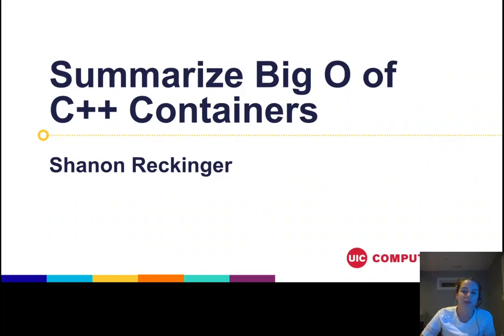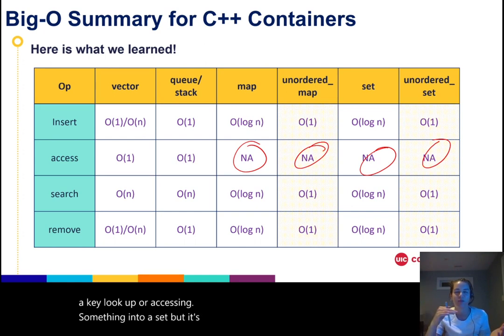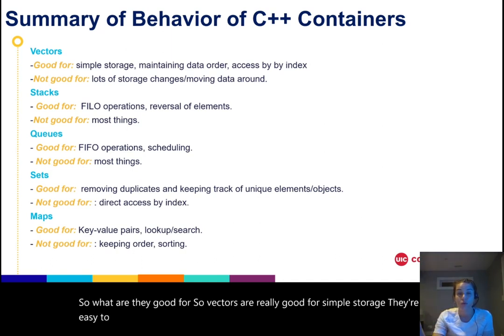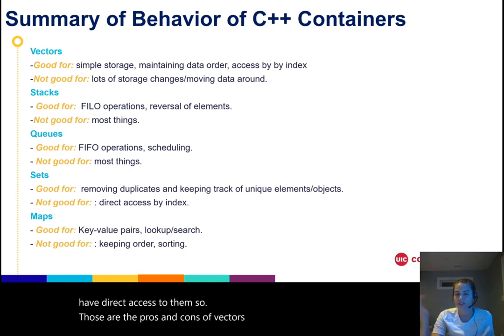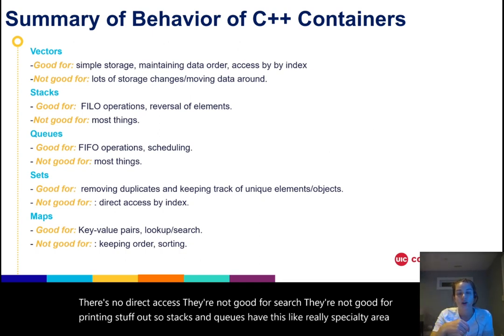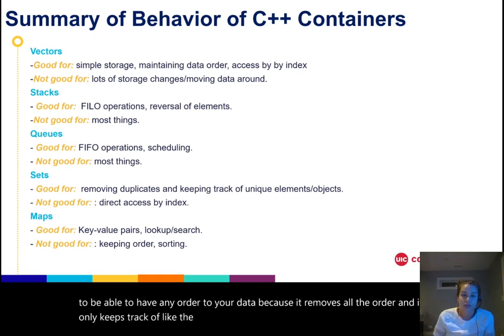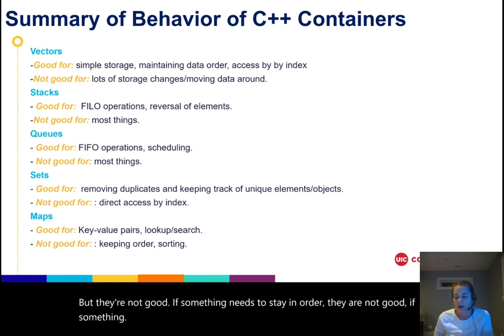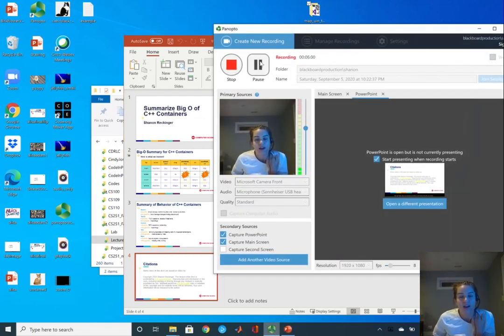024 SummarizeBigOC++ Containers